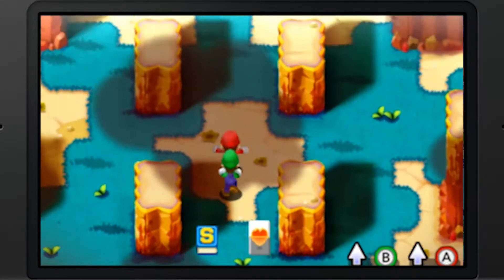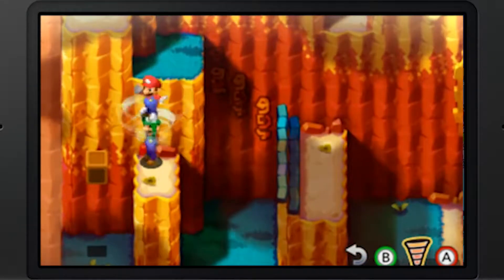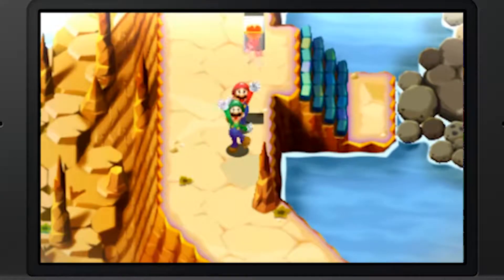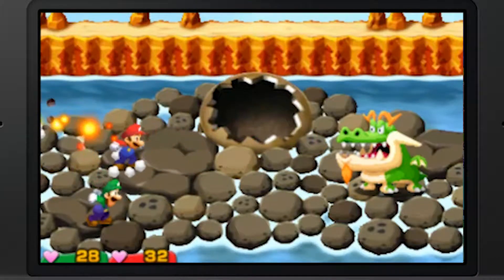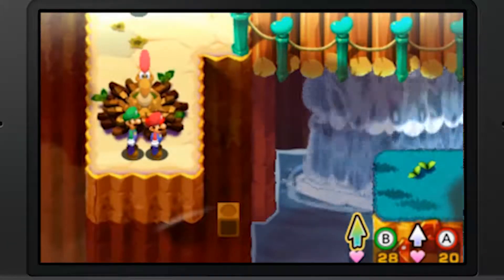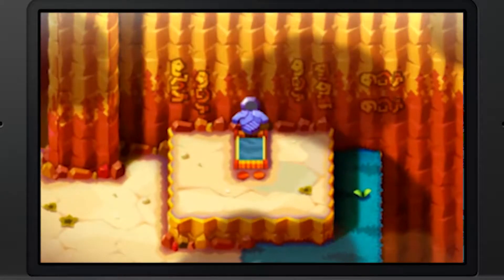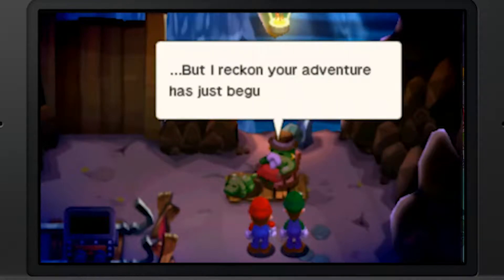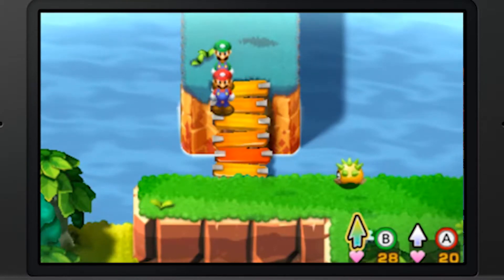Mario & Luigi: Superstar Saga + Bowser's Minions | Episode 6 - "DragoHOHOHO-Oh my God"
Ugh, did that HAVE to be the title? Oh my God...

Introduction and Endslate Credits:

Original Companies has rights to all used game footage.
Visuals by me.

Endslate Music: Virtual Riot - Energy Drink
All visuals made by me.

PC / Laptop Specs:

Lenovo Z50-70 Laptop
Operating System: Windows 10 Home 64-Bit
Processor: Intel Core i5 2.40GHz
Read-Only Memory: 8GB
Touchscreen: None

Recording Equipment:

Webcam: Bush Mini £5 720p USB Camera
Microphone: Razer Seirēn USB Studio-Grade Microphone (Cardioid Setting)
Pop Filter / Mudder: Wanway MU-7 Microphone Swivel Pop Filter (£3.50)
Headphones: Audio-Technica ATH-M40X Over-Ear Headphones
Console Capture Card(s): Elgato Game Capture HD (HDMI)
                                              Diamond Multimedia VC500 (SD)

Screen Recording / Streaming Software: XSplit Broadcaster
Webcam Recorder: Windows Camera
Microphone Recorder: Audacity
Mic Audio Editor: Adobe Audition CC 2017
Video Editing: Adobe Premiere Pro CC 2017